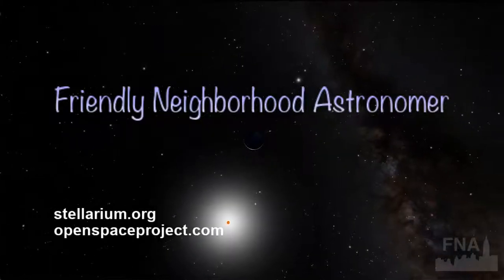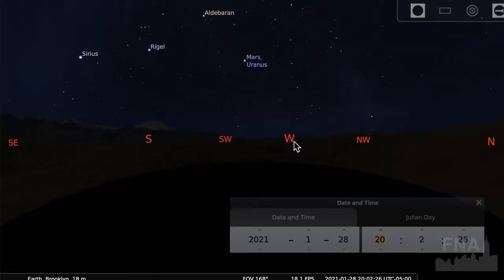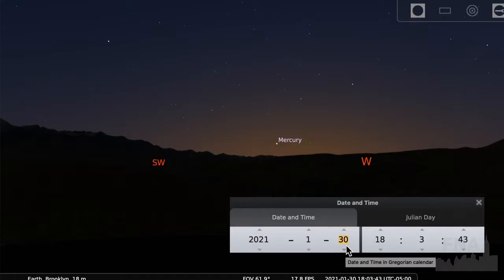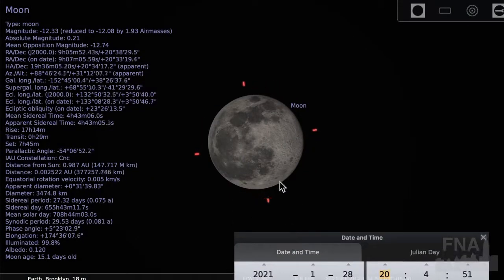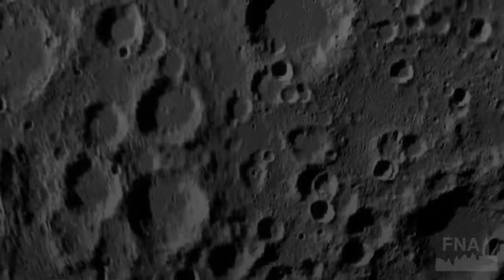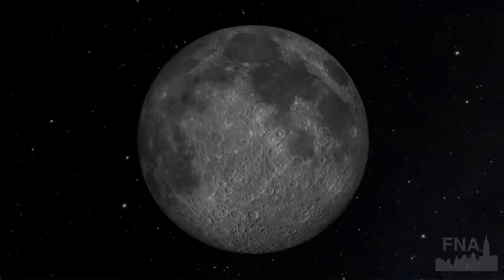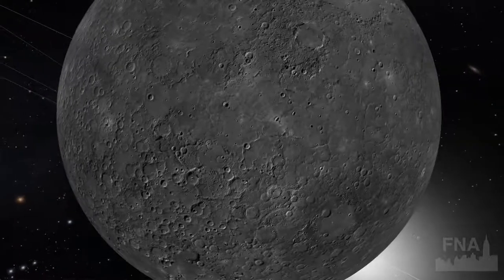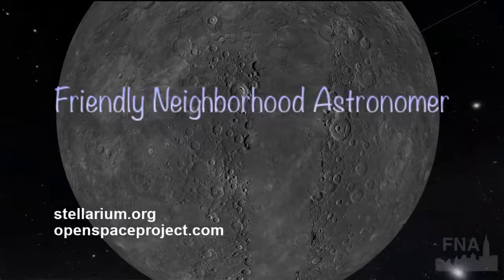January 28: Moon & Mercury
Join your Friendly Neighborhood Astronomer for a stroll around the galactic neighborhood, and beyond. This week we visit two worlds of extreme temperatures: Mercury and the Moon.